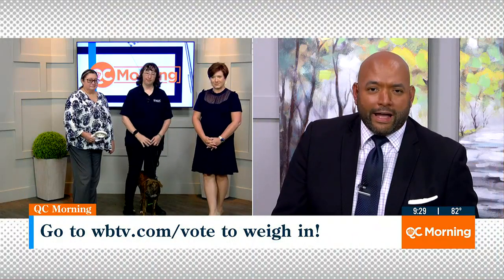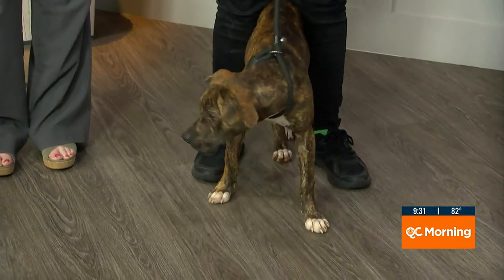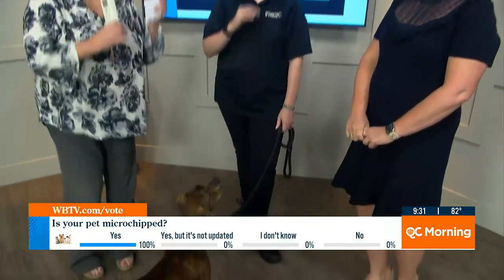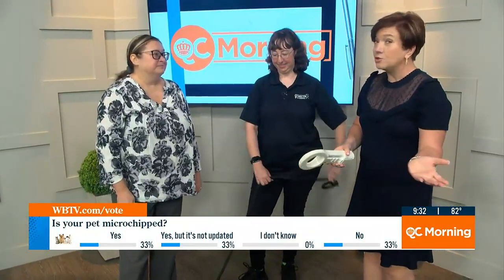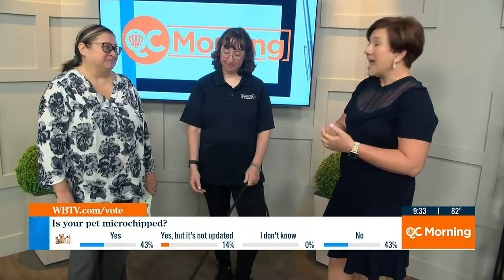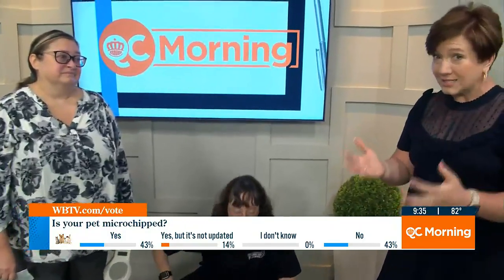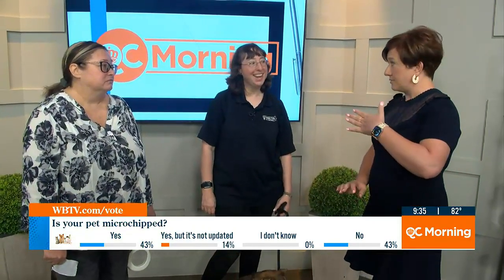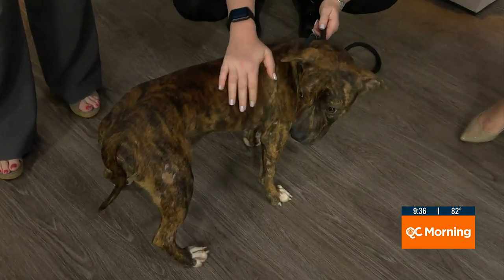National 'Check The Chip Day,' How Vets Are Protecting Pets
CMPD animal care and control talked about check the chips and animal safety